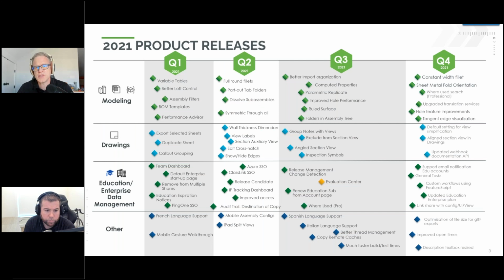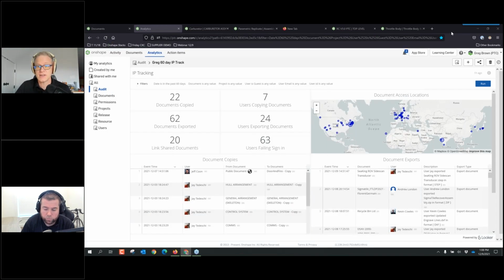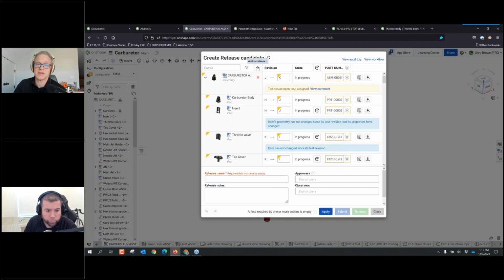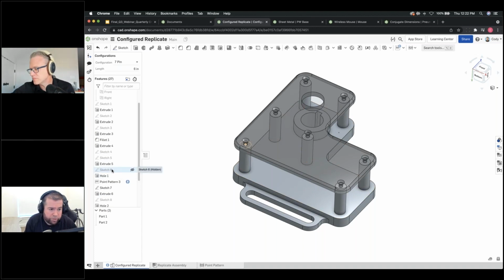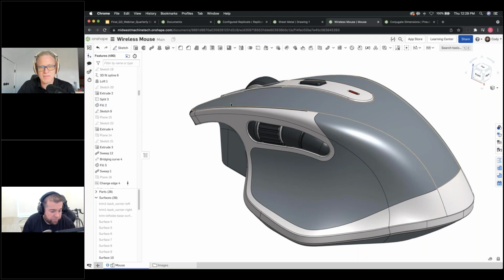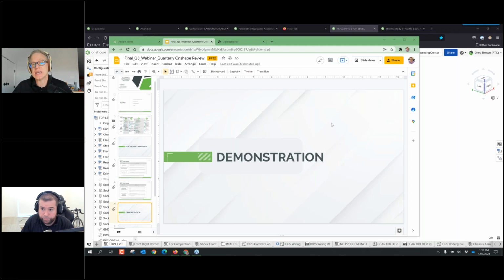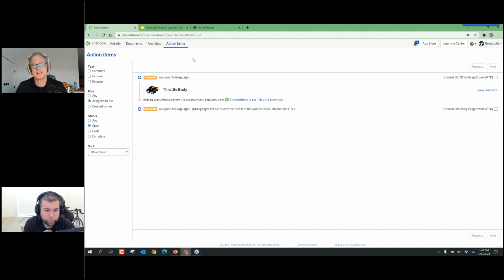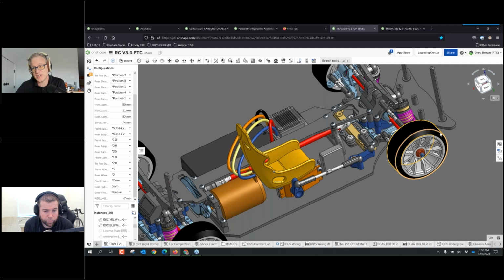Quarterly Top Features Review | Learn What’s New (December, 2021)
In this webinar, learn about Onshape improvements from the past quarter that improve design and development capabilities for our customers.